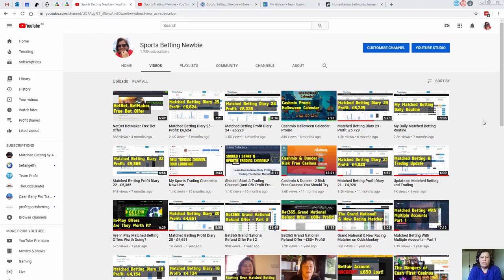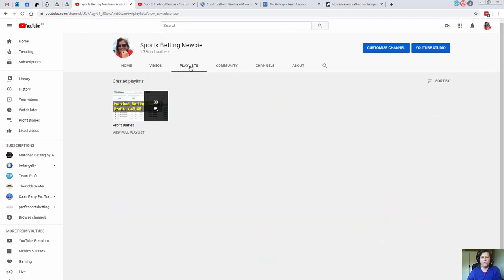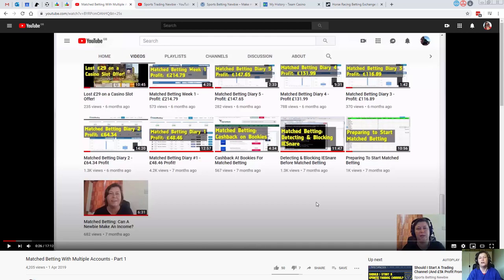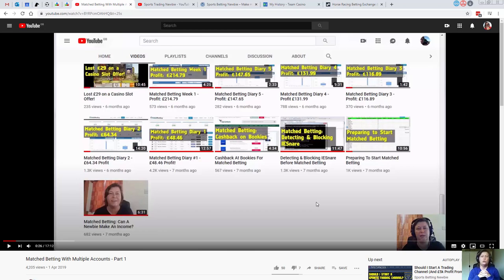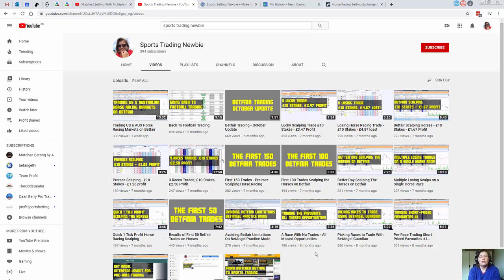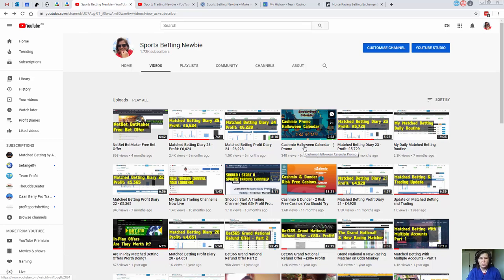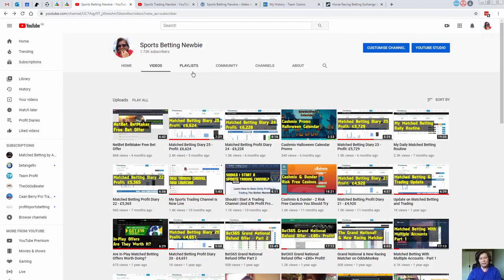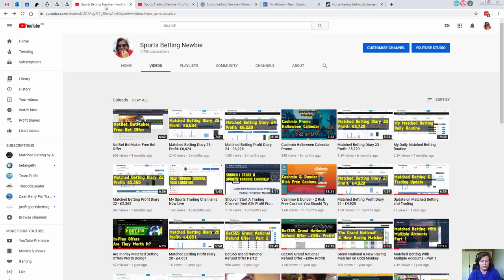Rebranding to Sports Betting Newbie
For a while now I have had two YouTube channels - Matched Betting Newbie, and Sports Trading Newbie. I have decided to rebrand under a single channel now called Sports Trading Newbie which will include content from all of my betting activities, including some that I have not mentioned before.